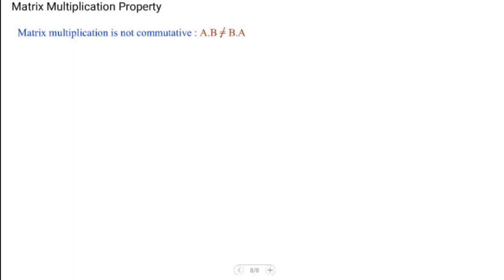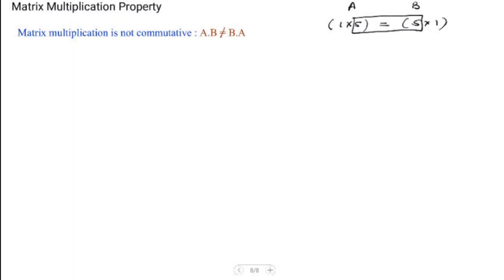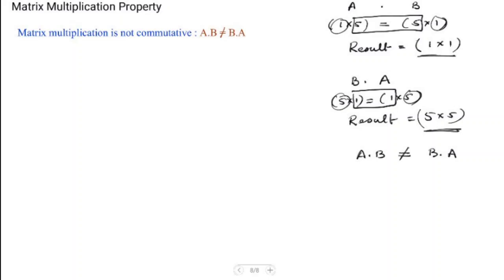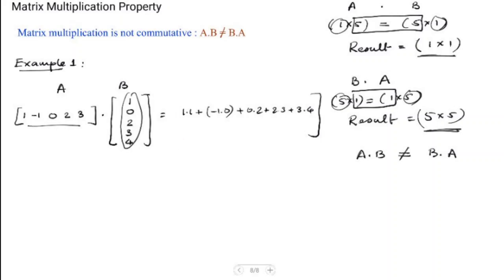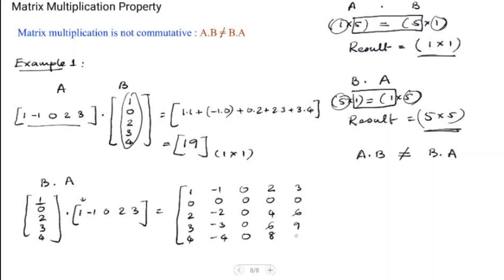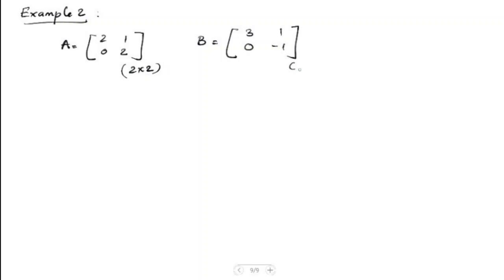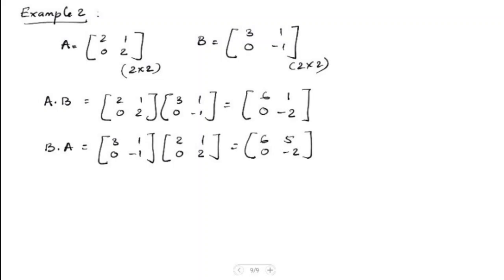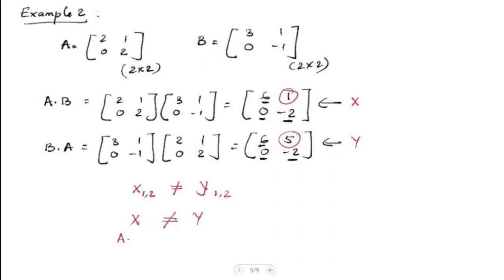Matrix Multiplication | Part 3 | Linear Algebra